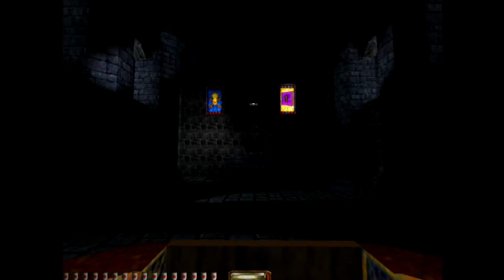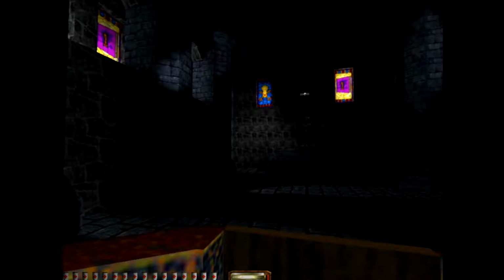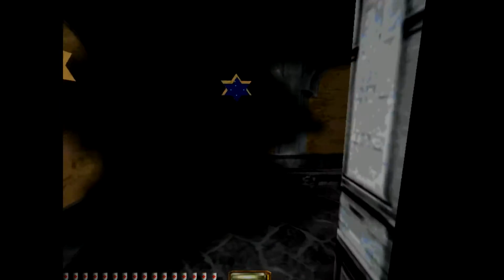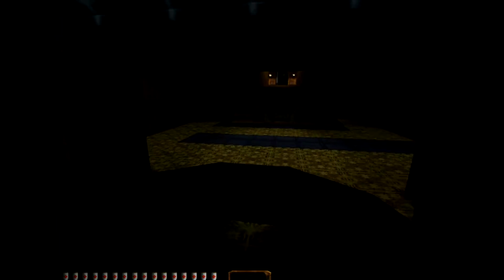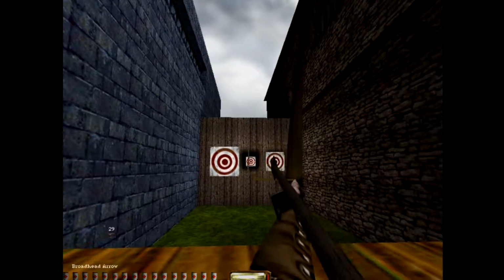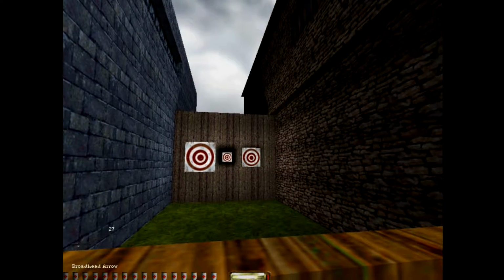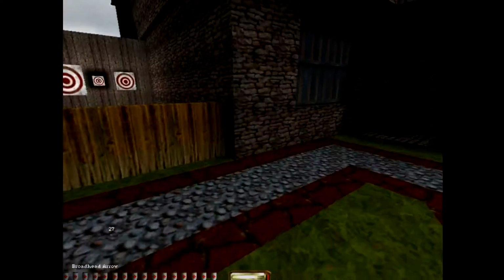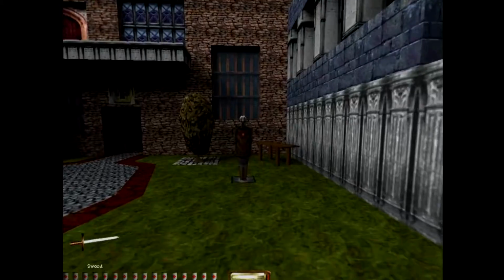SECRET BASKETBALL COURT//THIEF GOLD